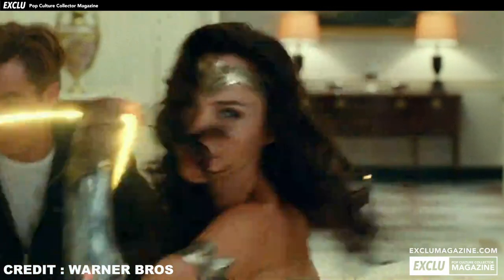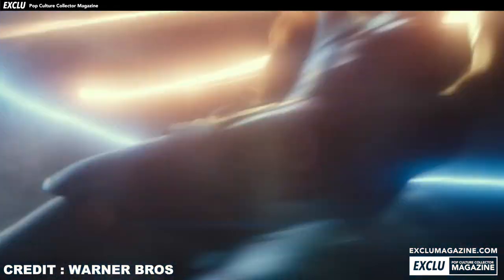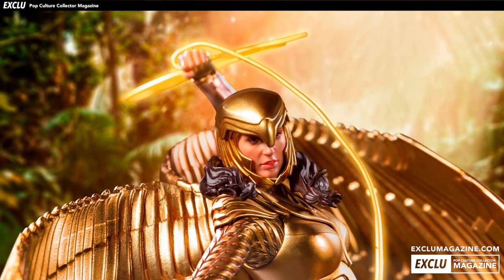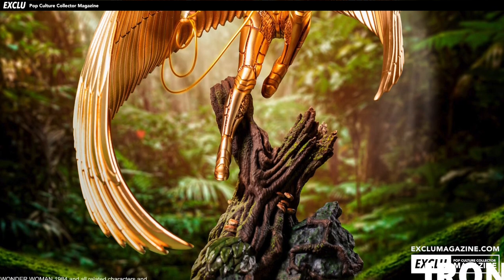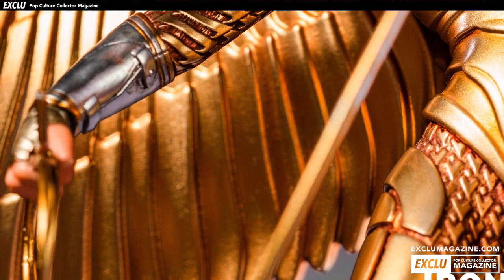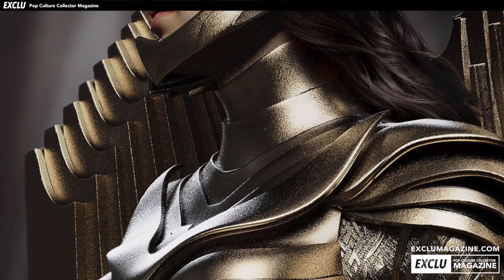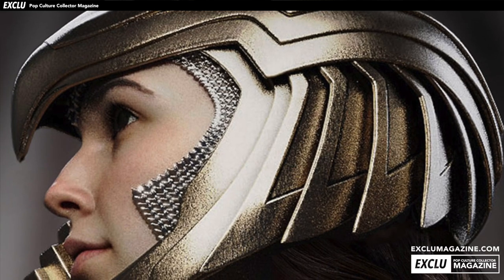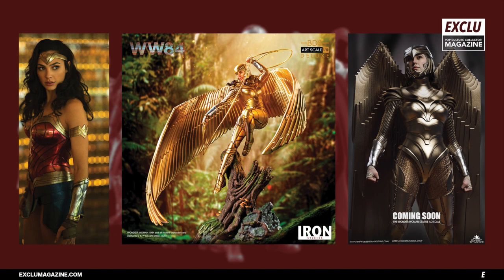Wonder Woman'84 Golden Eagle Statues | PREVIEW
Both Iron Studios & Queen Studio Collectibles celebrated International Womens Day by previewing their upcoming Wonder Woman'84 statues - Join us as we take a closer look at both.

Find more of our coverage Action Figure News, Previews, Reviews and more over